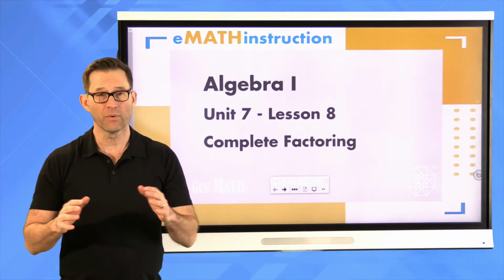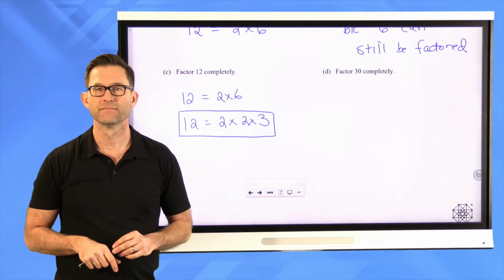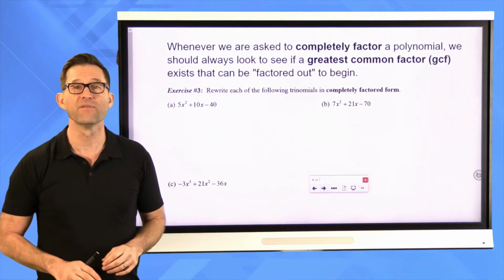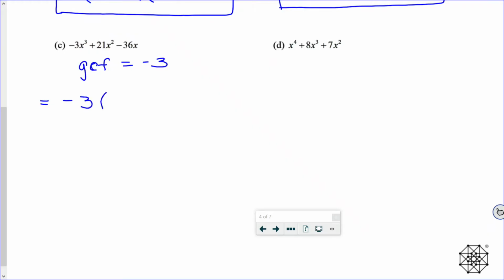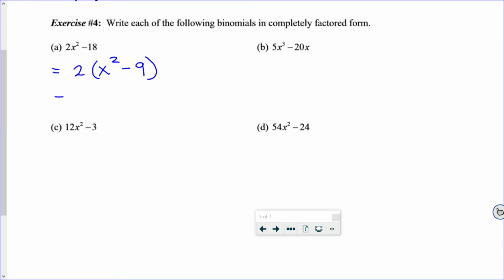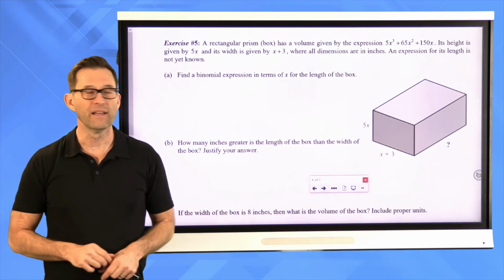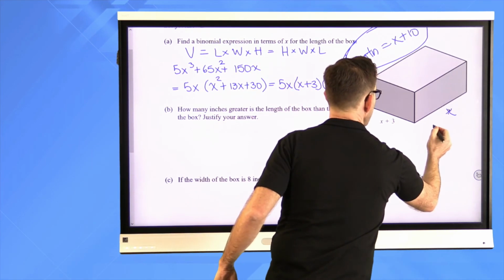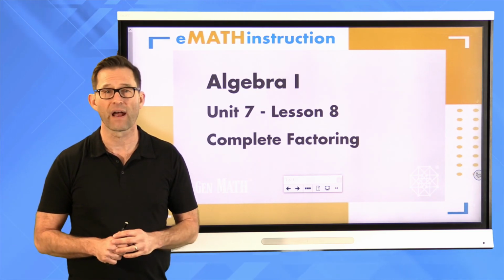N-Gen Math Algebra I.Unit 7.Lesson 8.Complete Factoring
In this lesson, students learn how to use a combination of factoring techniques to factor a polynomials completely.